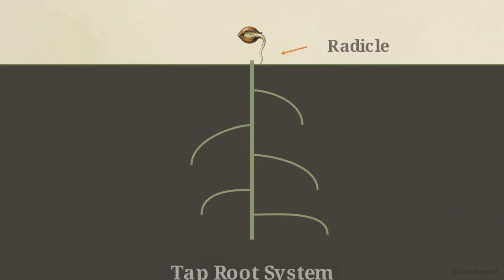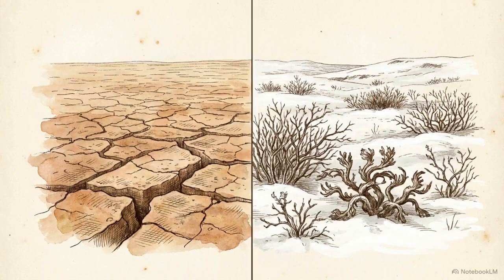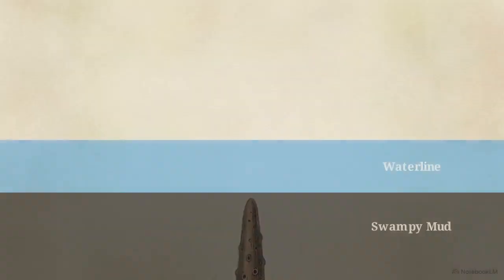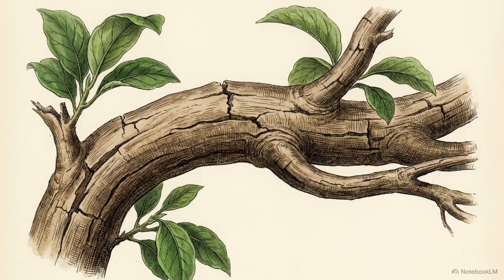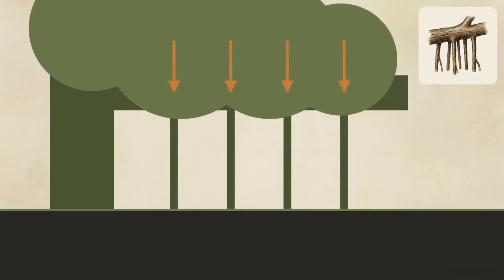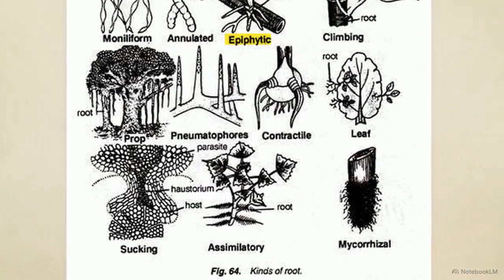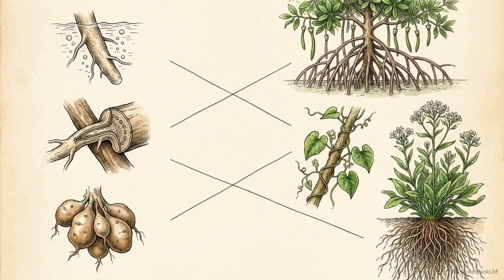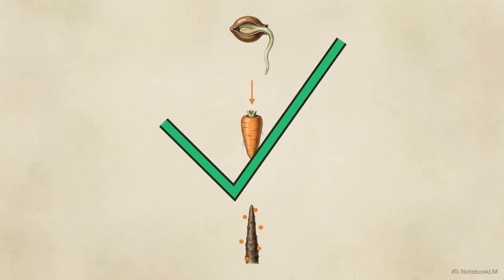Root Modifications Explained: Tap & Adventitious Roots | Class 11 Biology WBCHSE & NEET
Master the "Morphology of Flowering Plants" with this comprehensive guide on Root Modifications! Tailored specifically for Class 11 Biology students preparing for WBCHSE Board Exams and NEET. In this video, we explore why and how roots change their shape to perform specialized physiological and mechanical functions [1, 2].